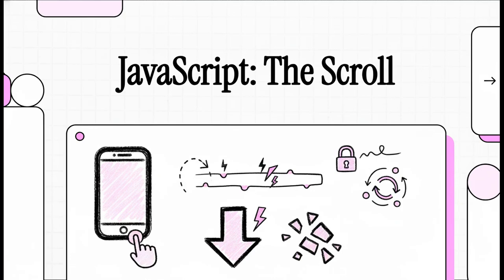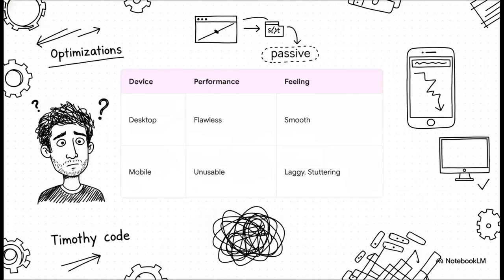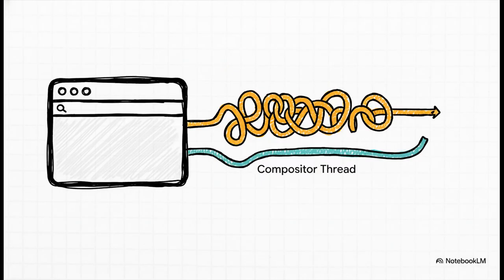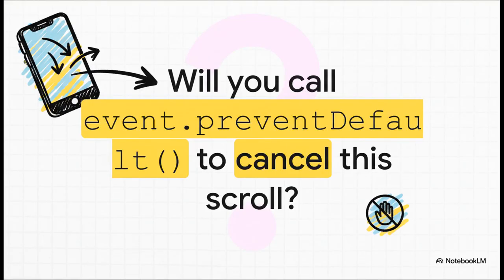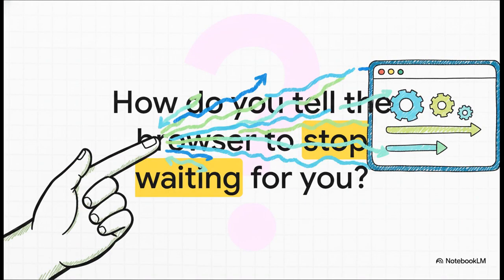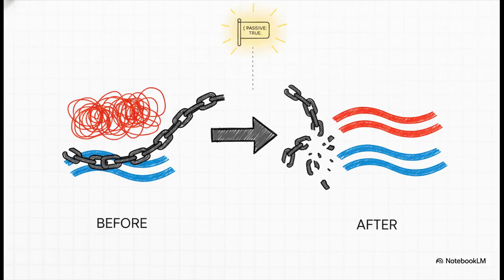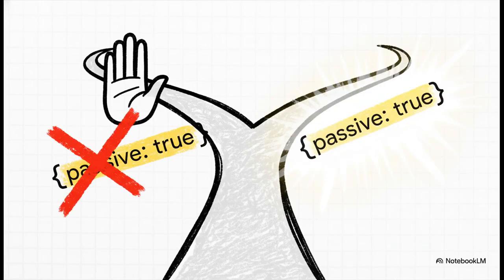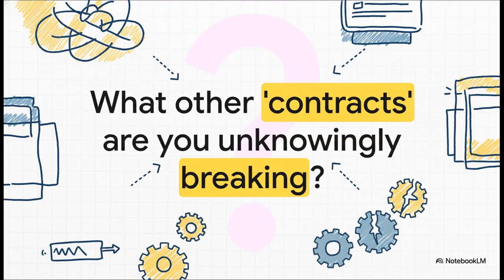Fix Mobile Scroll Lag in 2 Minutes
Primary Source
This discussion is based on the original article:
The Secret Life of JavaScript - The Scroll